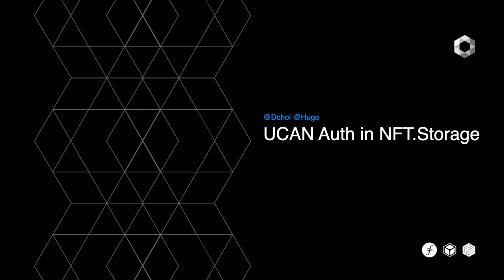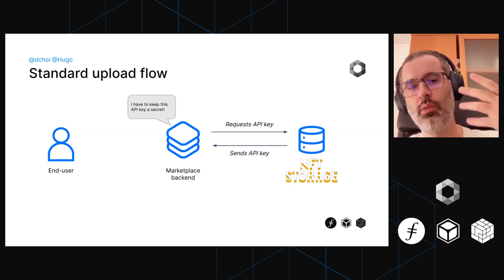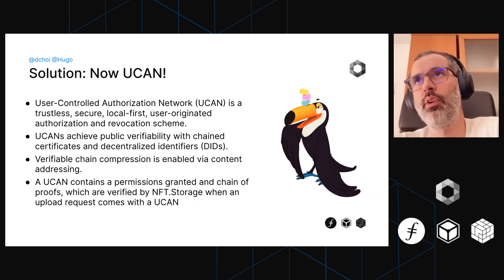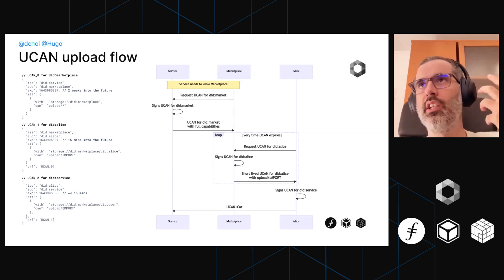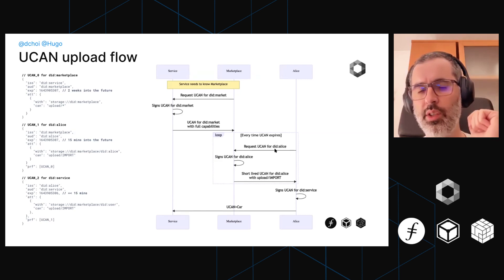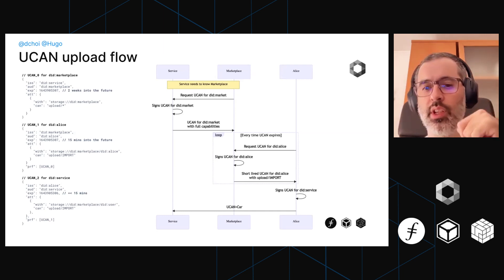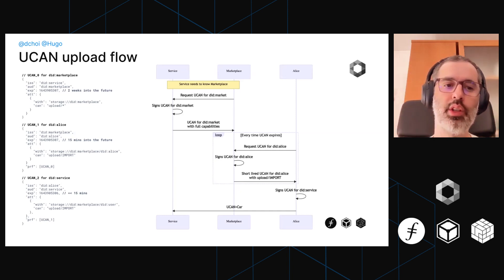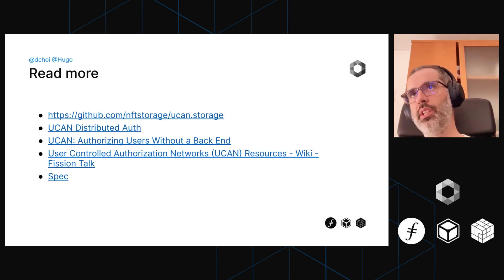Ecosystem-WG March 2022 Deep Dive: UCAN Auth in NFT.Storage [NFT.Storage]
The Ecosystem WG is a collection of 80+ people across 5+ organizations that are passionate about the long-term adoption of Web3 and dedicated to growing the Filecoin, IPFS, and libp2p ecosystems.

We regularly host all-hands meetings to check in on progress and showcase the growth of various developers, applications, storage providers, clients, and communities around the world.

This deep dive features Hugo Dias on the NFT.Storage | Nitro team demonstrating UCAN Auth in NFT.Storage is an integration with fission’s UCAN authorization, a cryptographic way for NFT.Storage users to delegate others to upload on their behalf

If you, your team, or organization want to be a part of our working groups or would like to present and be featured in our next public All Hands, please reach out to: .